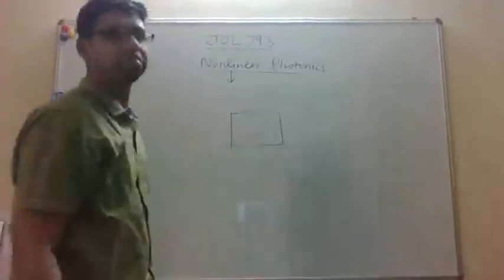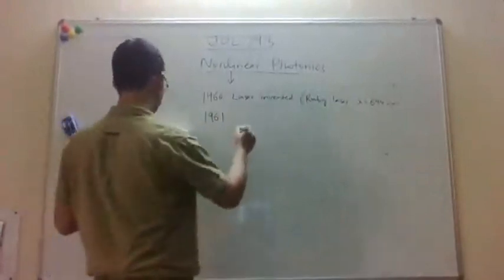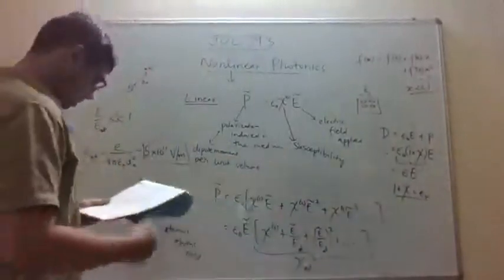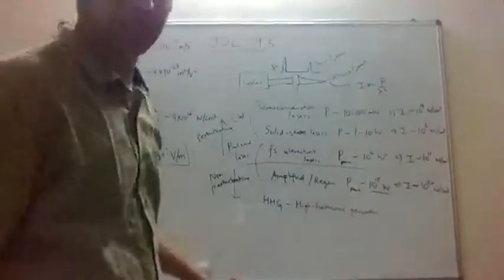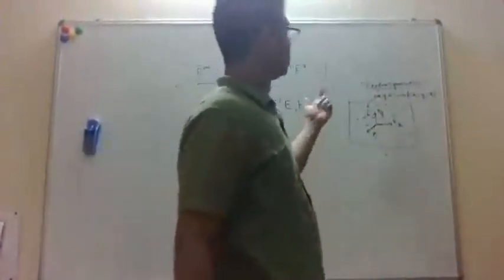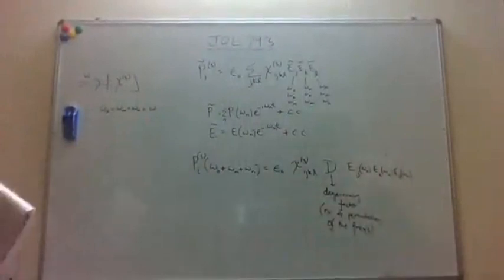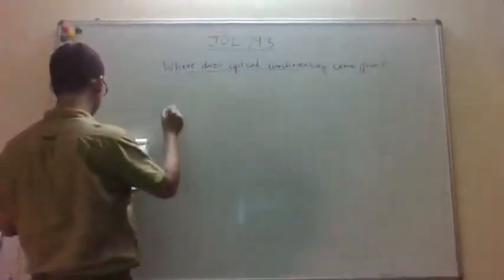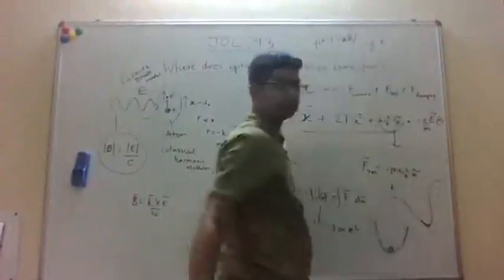JOL793_L1: Introduction to nonlinear optical processes